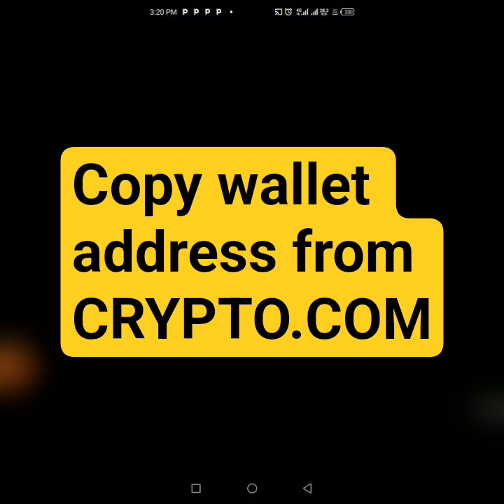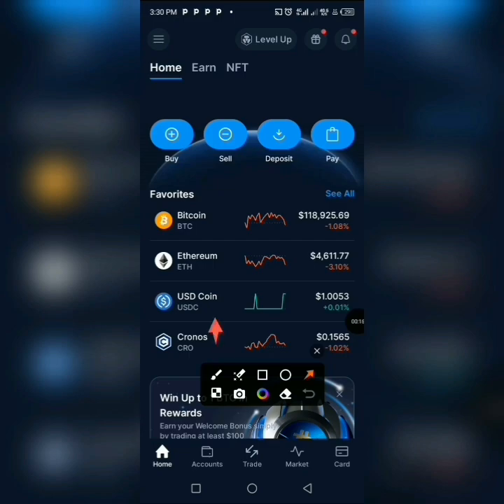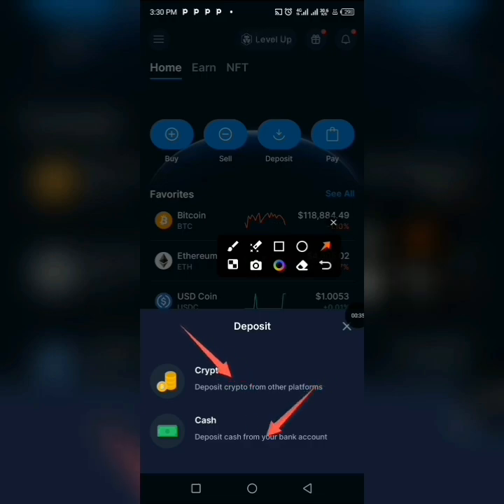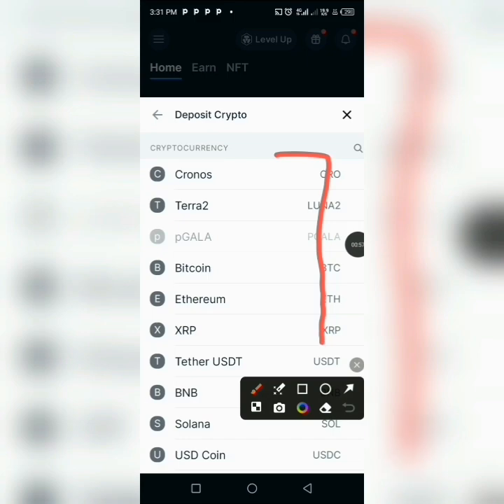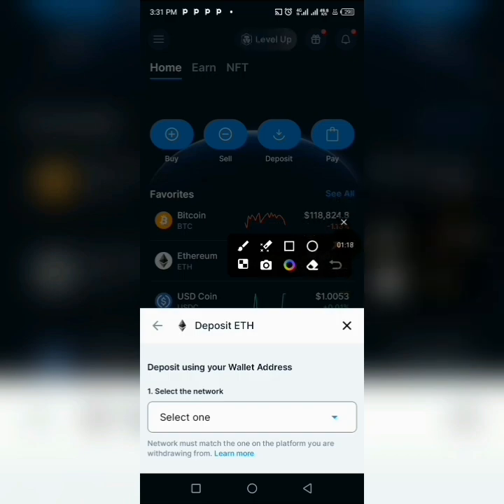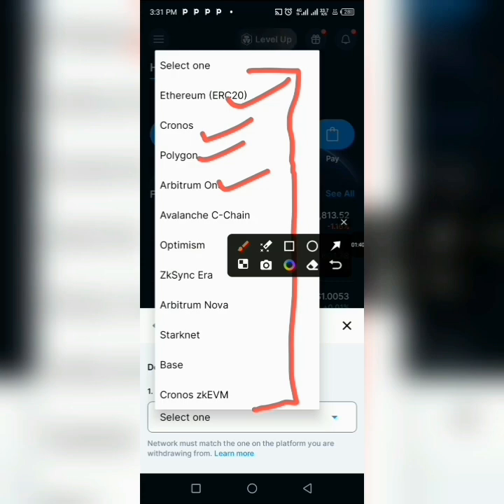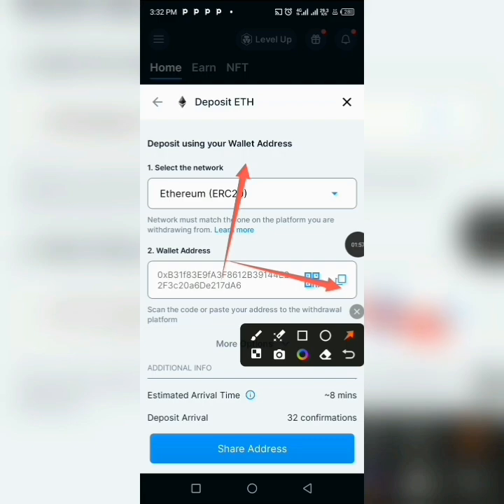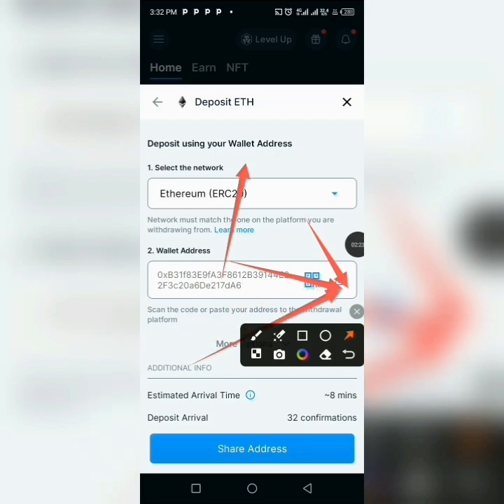HOW TO COPY WALLET ADDRESS FROM CRYPTO.COM ( STEP-BY-STEP GUIDE)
Want to learn how to copy your wallet address from Crypto.com the right way? 🚀 In this step-by-step tutorial, I’ll guide you through the exact process of finding and copying your Crypto.com wallet address for deposits, transfers, and receiving cryptocurrency safely.
RECOMMEND VIDEOS:
🔍 In this video, you will learn:

How to log into the Crypto.com app

How to navigate to your wallet section

How to locate your deposit address

How to copy your wallet address securely

Tips to avoid sending crypto to the wrong address

📌 Why this is important:
Your wallet address is your unique crypto receiving code. Copying it correctly ensures your transactions are successful and secure.